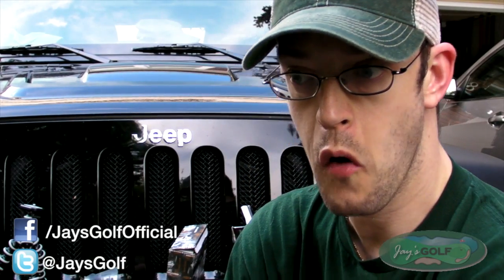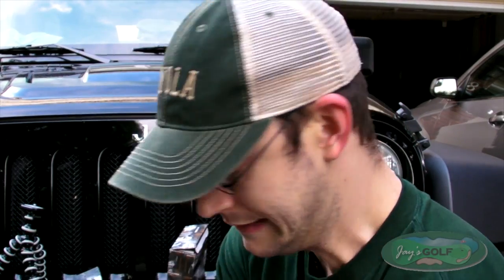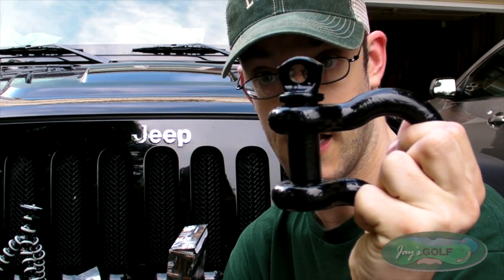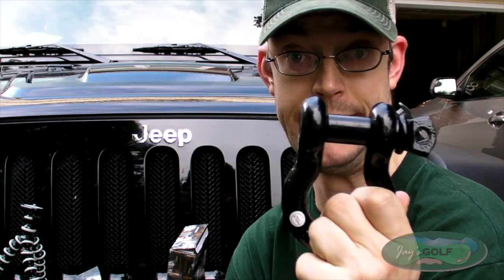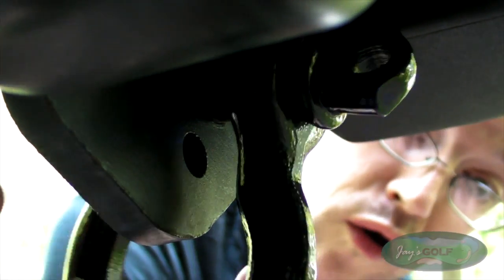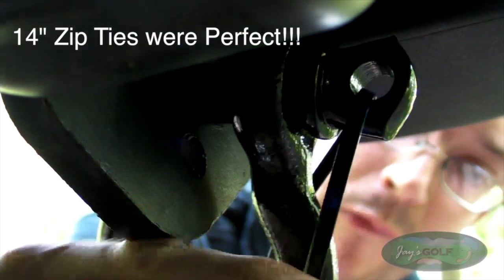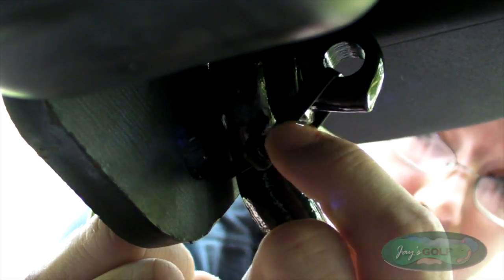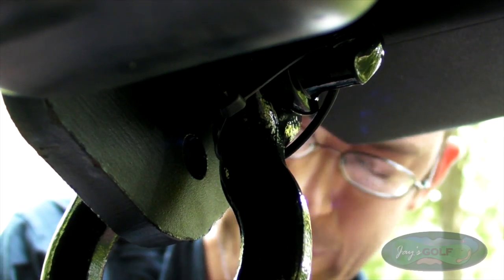Smittybilt 13047B 3/4" D Ring & Security Trick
via Amazon.
Use 12"+ length zip ties to secure your D-Rings!

My Gear:

Cameras:
Canon G7x
Canon 70D
Canon 5D Mark IV

Lenses:
Sigma 18-35mm
Sigma 17-70mm f/2.8-4 DC Macro
Canon 24-105mm
Canon 135mm

Headphones:
Bose QC 35 II
Sennheiser Momentum 2.0 Wireless with Active Noise Cancellation
V-MODA Crossfade 2

Tripods:
3 Legged Thing Punks Corey
Vanguard Alta Pro 263AGH Aluminum Tripod with GH-100 Grip Head